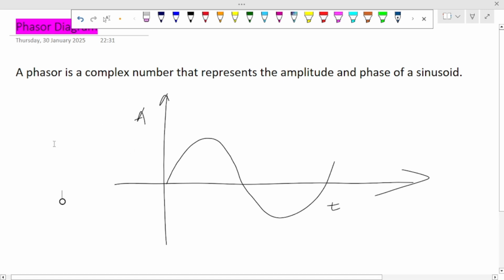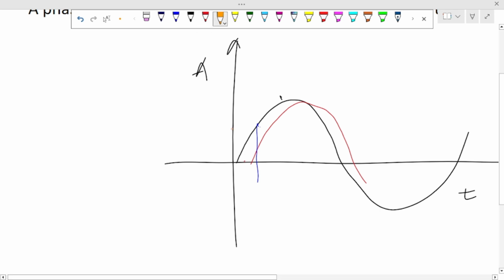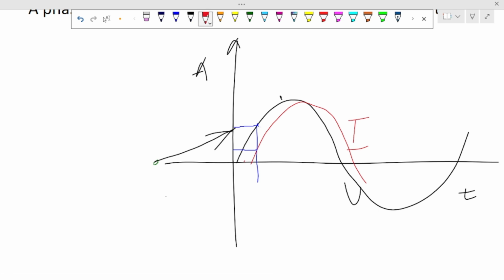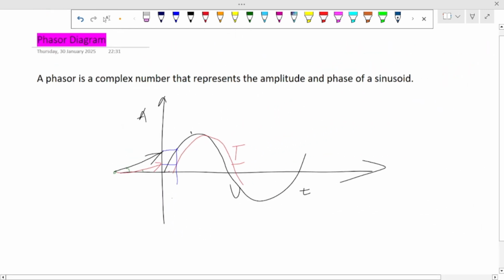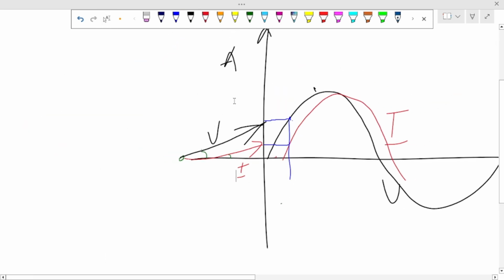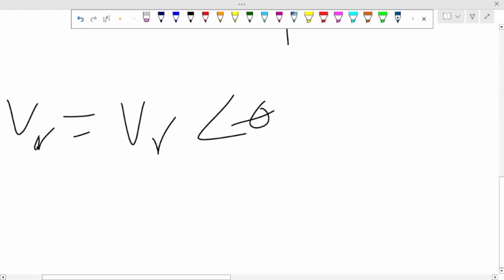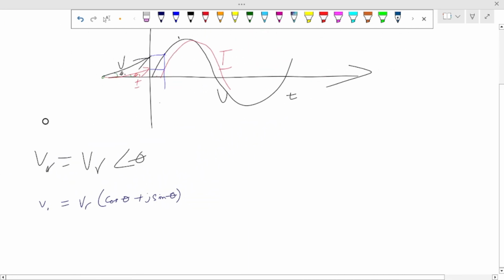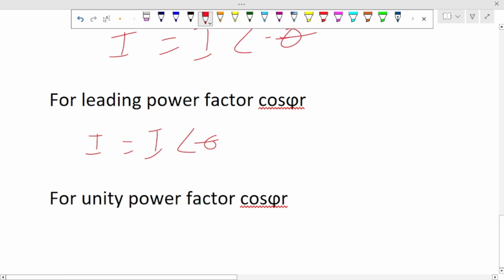4_Phasor of transmission lines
Learn about the concept of Phasor in transmission lines in this video tutorial! Phasor is a crucial concept in electrical engineering, particularly in the study of transmission lines.

In this video, we will explore the concept of Phasor in transmission lines, its importance, and how it is used to analyze and design transmission systems.

Whether you're a student of electrical engineering or a professional in the field, this video is a must-watch for you. So, watch till the end to gain a deep understanding of Phasor in transmission lines.